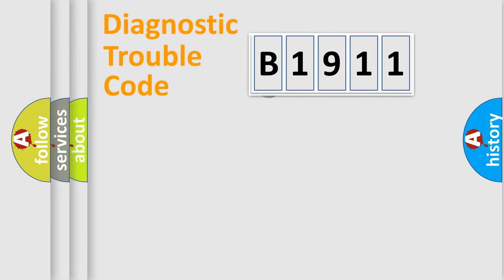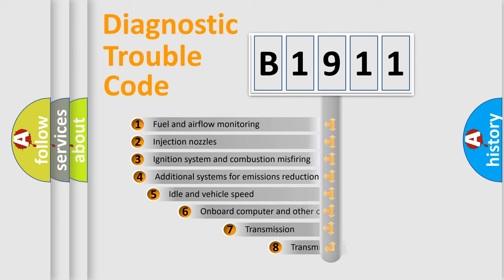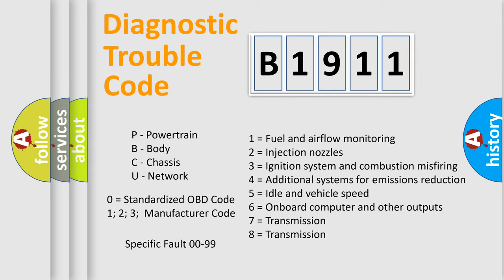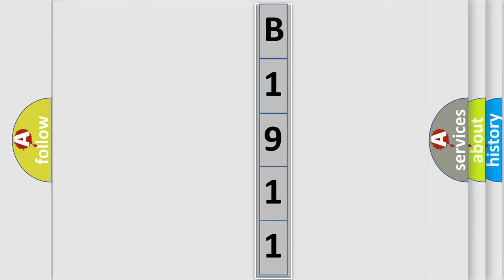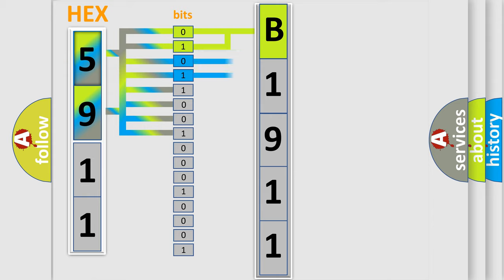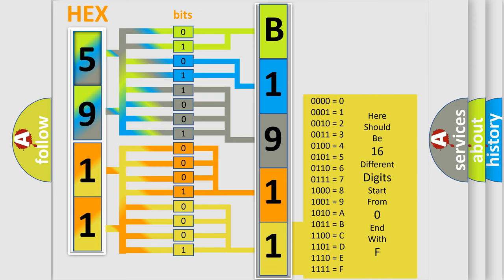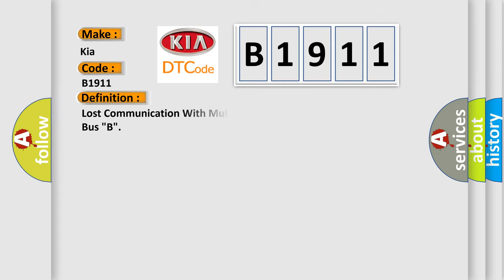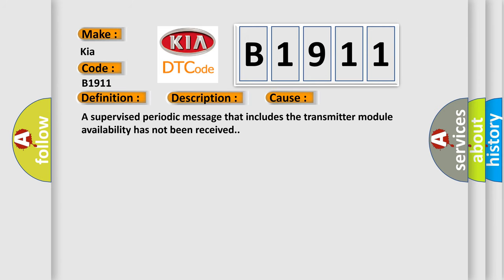DTC KIA B1911 Short Explanation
Contents:
0:21 Basic DTC analysis according to OBD2 protocol standard.
1:48 Insight into programming
2:58 A diagnostically understandable description of the Diagnostic Trouble Code
3:05 Basic error definition

Make:
Kia
Code:
B1911
Definition:
Lost Communication With Multi-Axis Acceleration Sensor Module on Bus "B"
Description:
The system voltage is between 9-16 V.The vehicle power mode master requires serial data communication to occur.